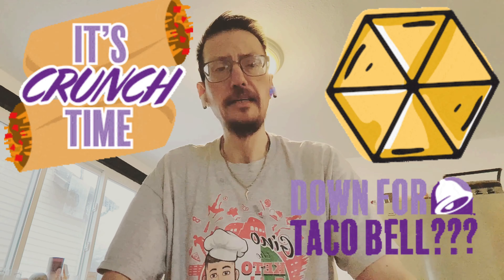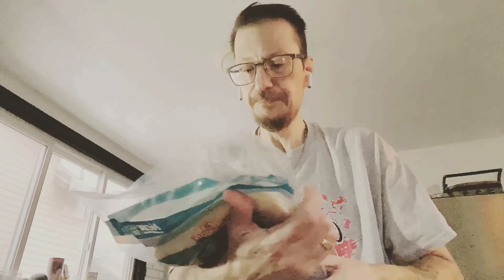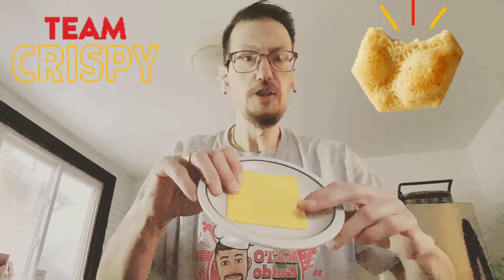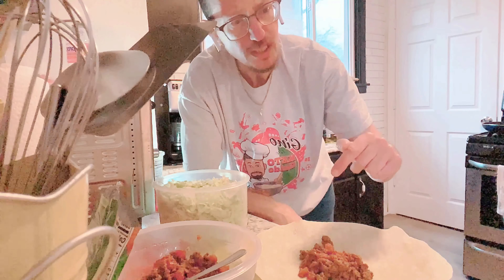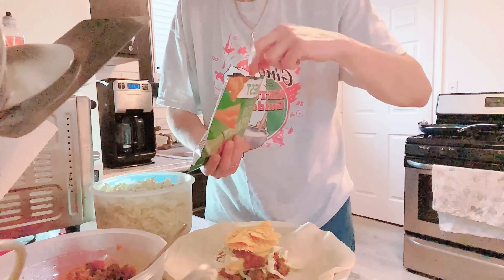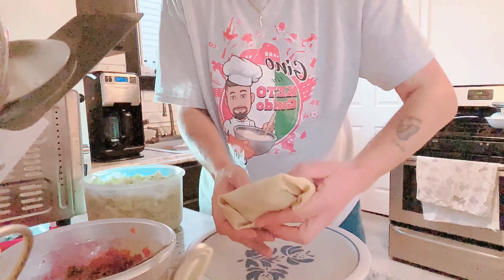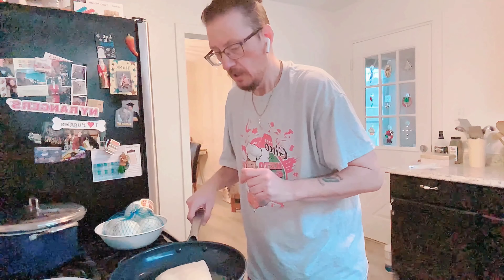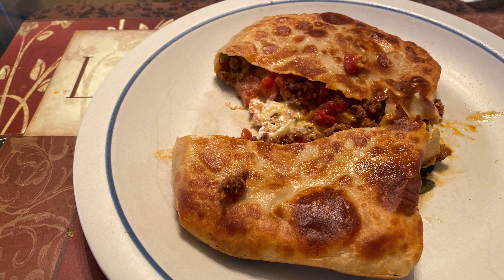Low carb crunch wraps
Like taco Bell ? Miss taco bell ?
Well here is my take on the crunch wraps low carb version. Few ingredients low  carb Tortillas taco meat Lettuce tomato sour cream. Cheeder cheese for the middle and or wuest chips.